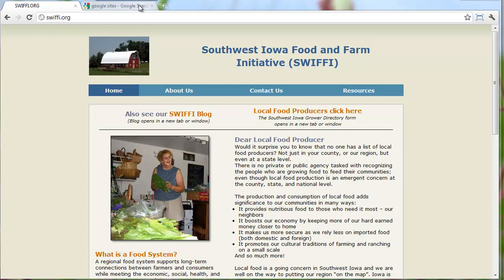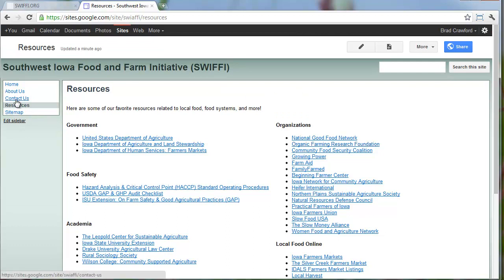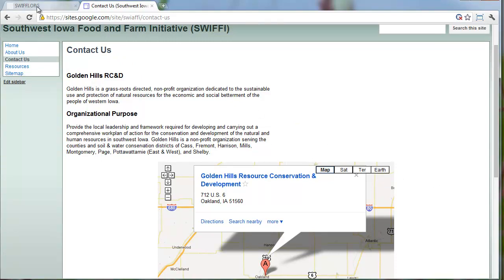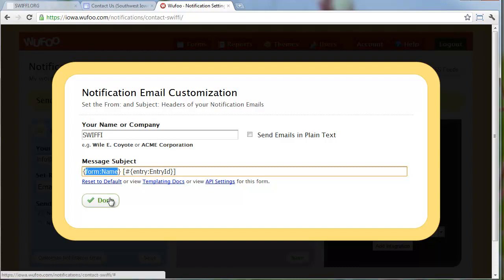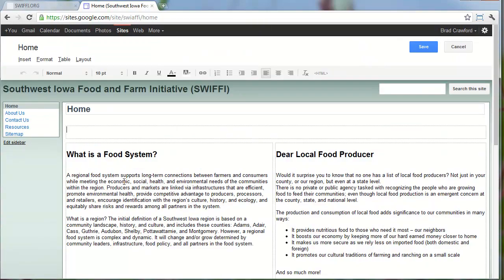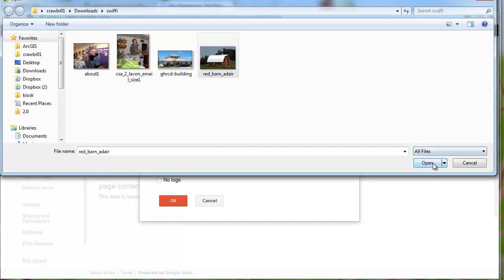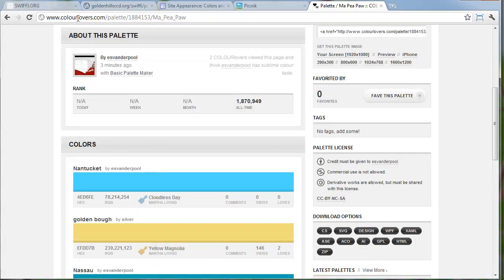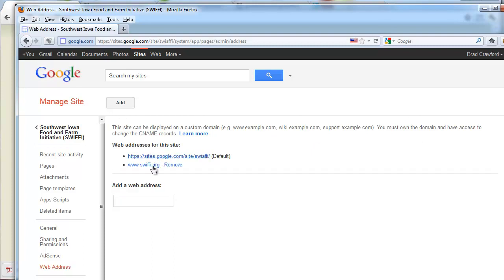Creating a Google Site (Start to Finish)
Adding Pages, Changing Page Layout, Inserting Text, Images, Links, a Contact Form using Wufoo.com, a Google Map, Using a Horizontal Navigation Menu, Changing the Theme, Customizing Fonts and Colors, Adding a Logo, Resizing an image with Picnik, Adding a footer